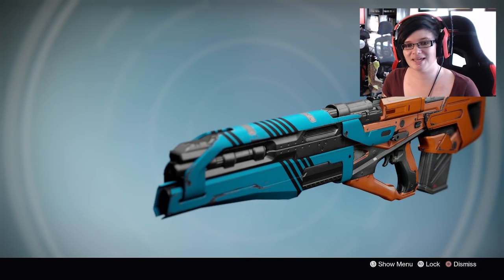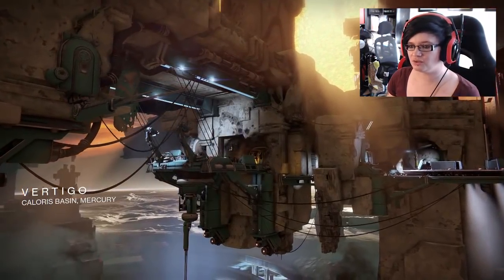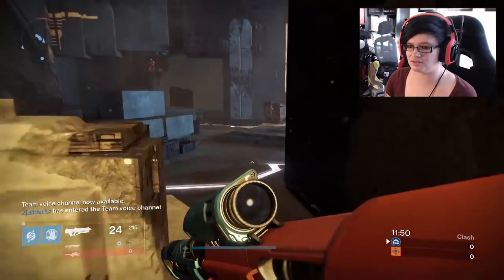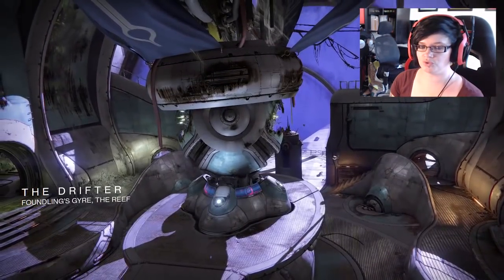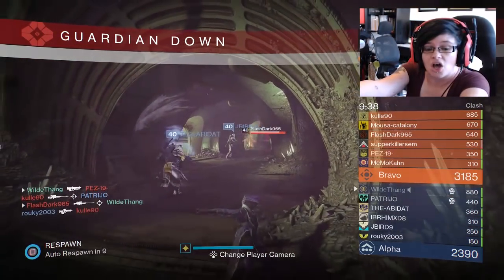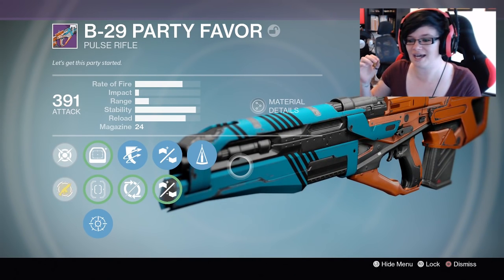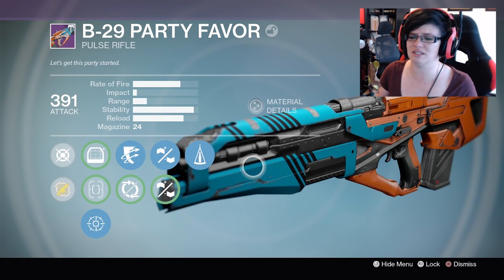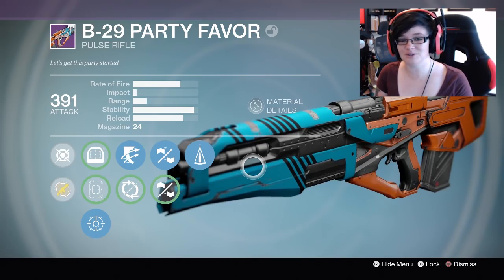Destiny | AMAZING PULSE RIFLE! B-29 Party Favor - Live Commentary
The B-29 Party Favor is an awesome pulse rifle and can be compared to the Clever Dragon and Grasp of Malok. With the right perks this thing could be a beast in the crucible!